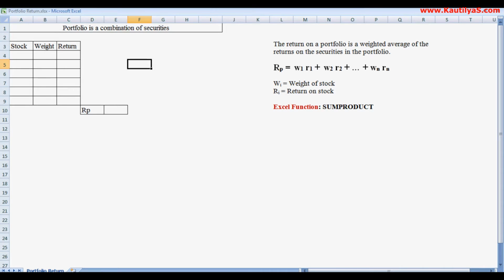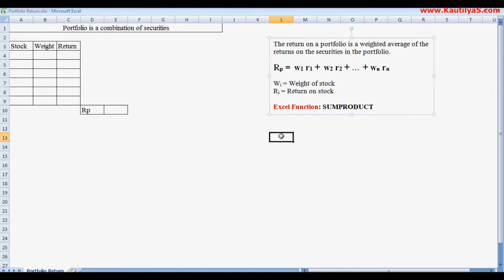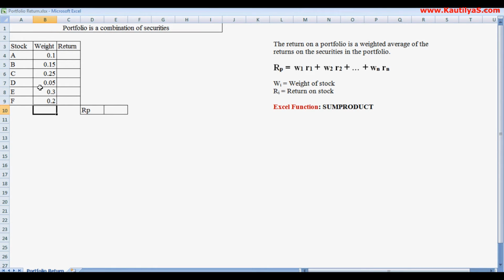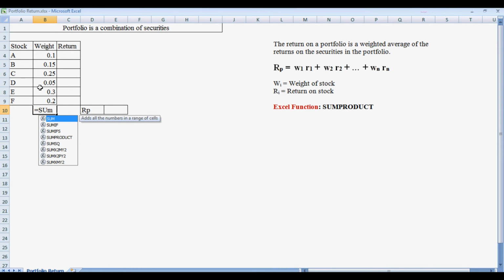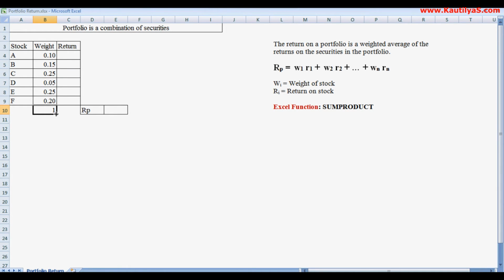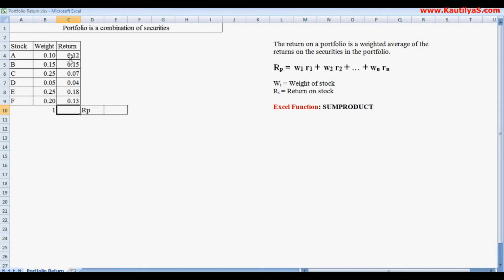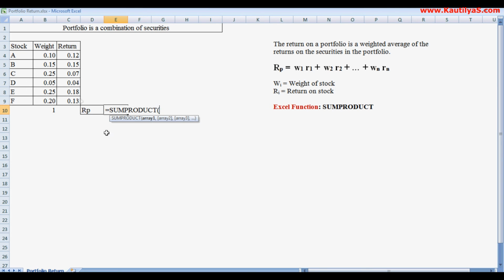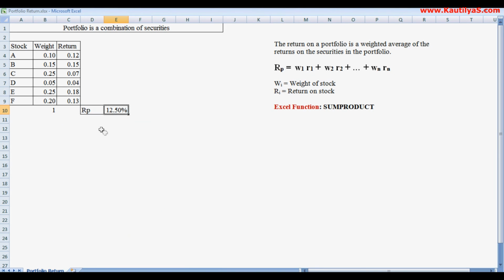Calcuation of Portfolio Return | Mutual Fund Return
This video demonstrates how to calculate return on a portfolio of securities. Know more